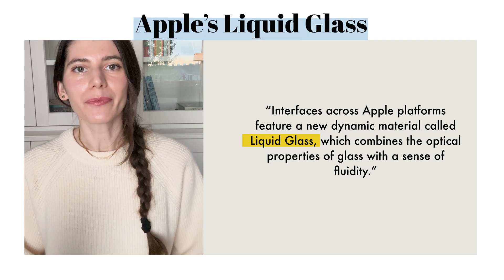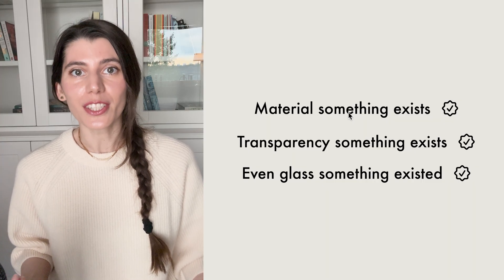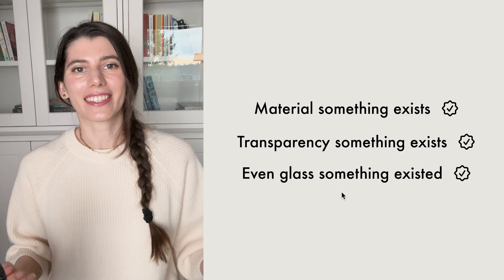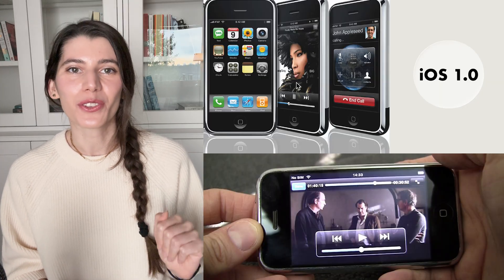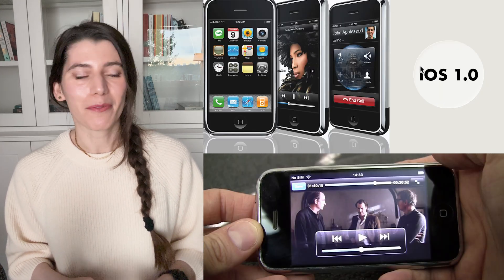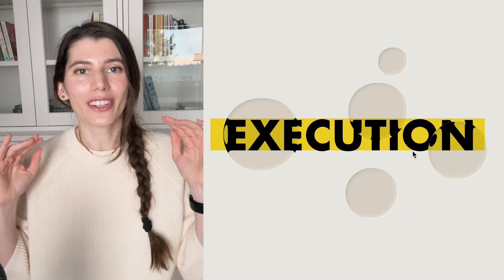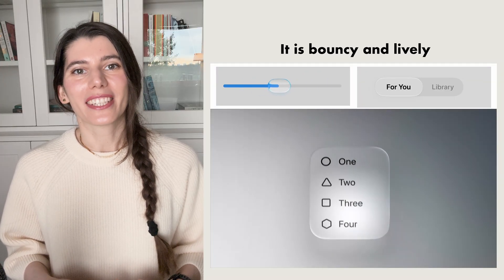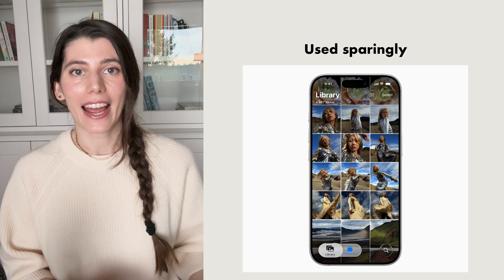What makes Apple's Liquid Glass special?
Apple launched a new material into its design system: liquid glass. Even though I am a bit late to the party, I wanted to share couple of quick thoughts before I become too familiar with it.

It is a novel and ordinary concept at the same time. I wanted to draw your attention to its novel parts.